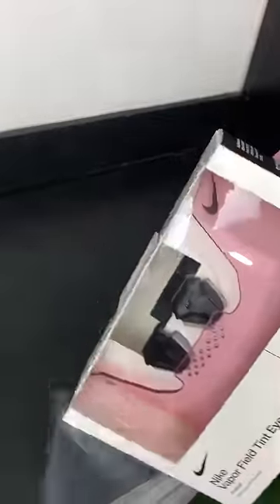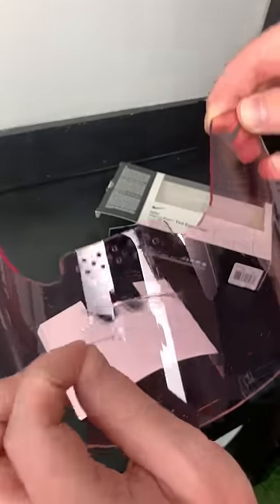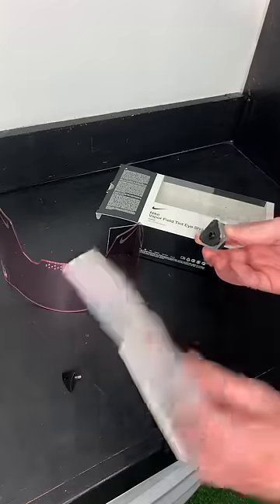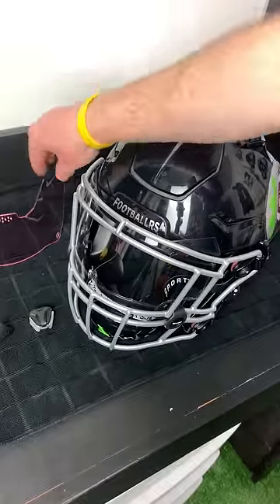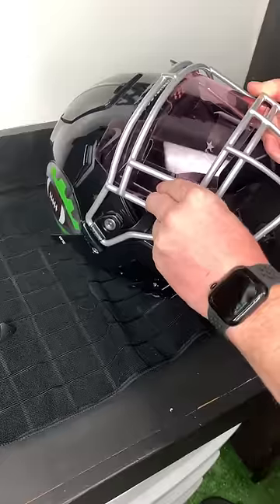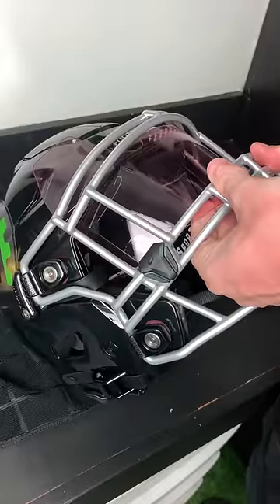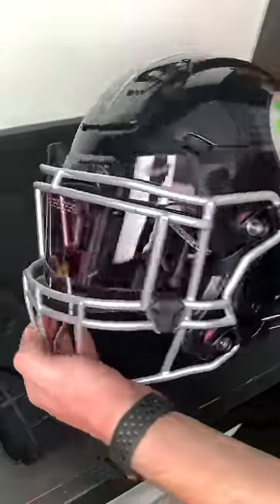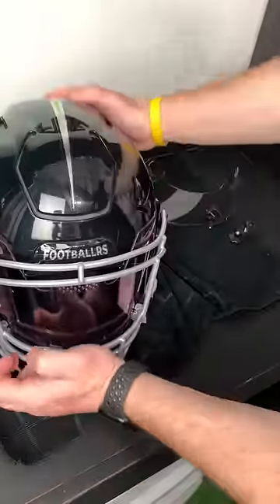Nike Vapor Football Visor + Install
🎵 Track Info:

Title: Flexy
Artist: Land of Fire
Genre: Hip Hop & Rap
Mood: Calm